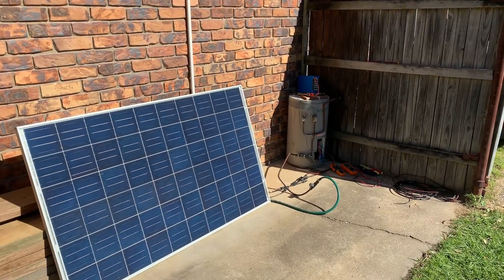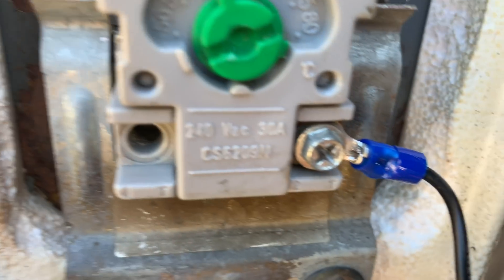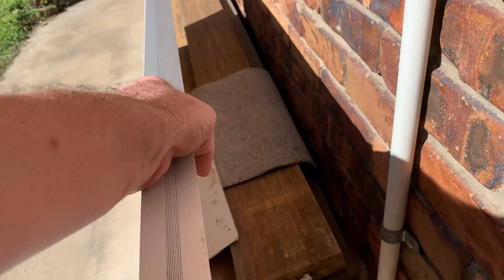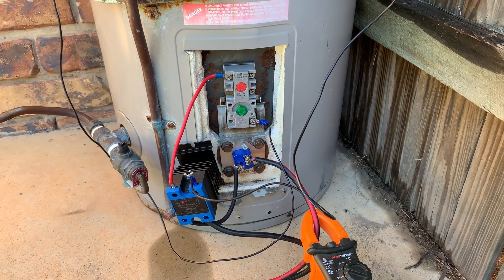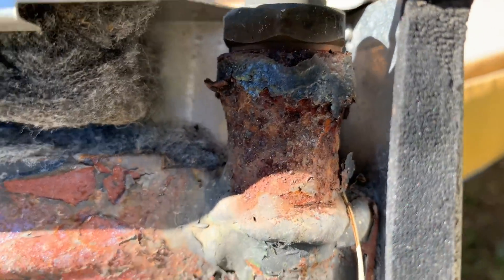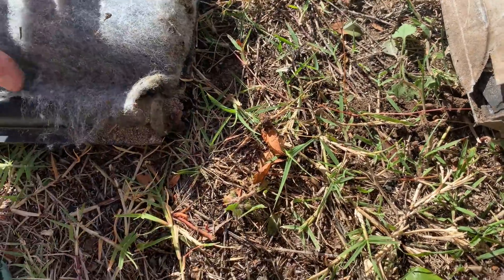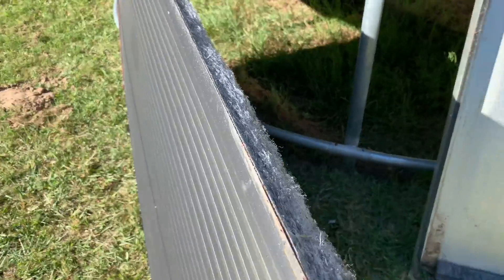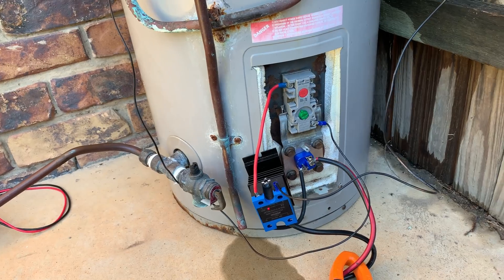Single solar panel heating hotwater system with a resistive element.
This test didn't even warm the water - My wife asked if it would even be able to make a coffee in a day, I hung my head in shame and just shook my head.

Also looks like my panels need replacing if anyone in Brisbane has a smoking hot deal on panels hit me up. I'll ask the wife with no hot coffee for my budget range - if I don't update this you know it didn't go well. If you read this far put in the comments - GET WELL SOON without saying why I need to get well lol

Kudom 100amp DC relay
DC Element 600w 24v